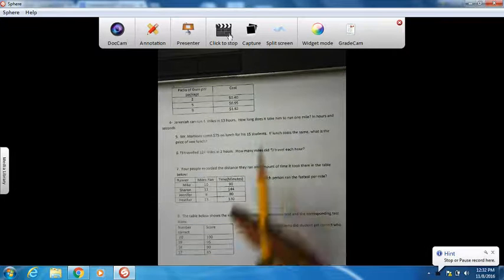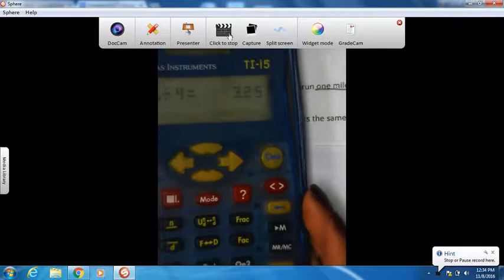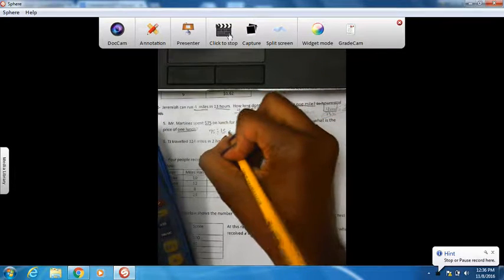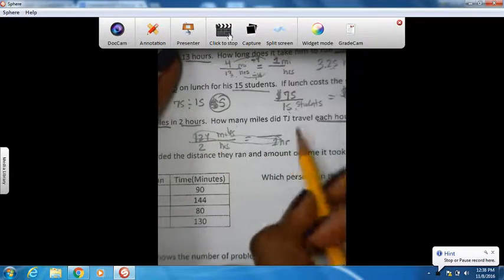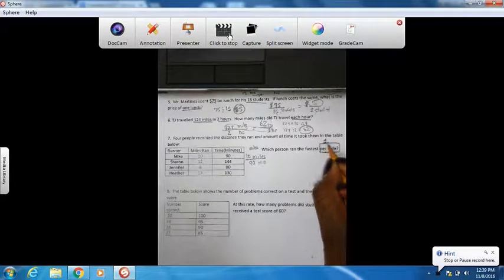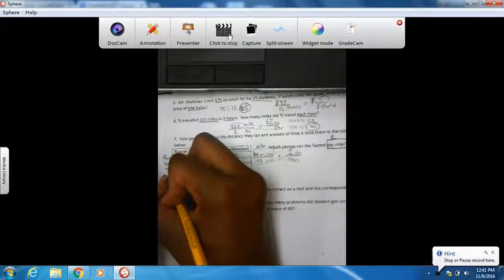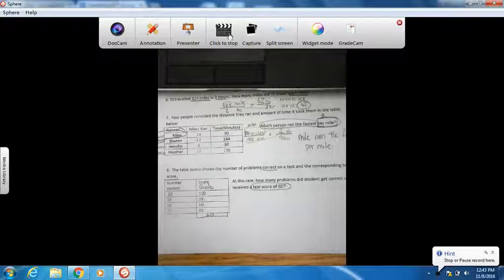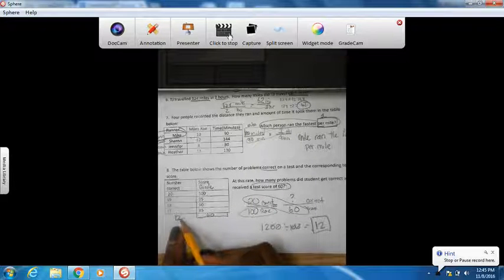Unit 2 Study Guide 4 8